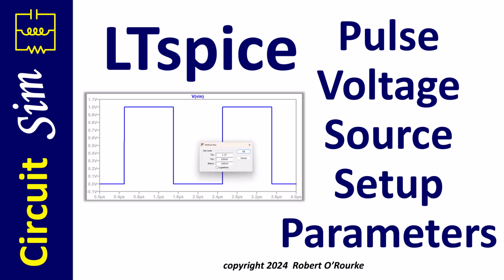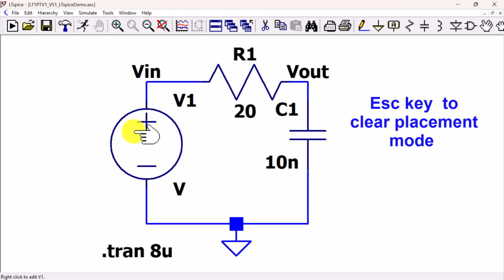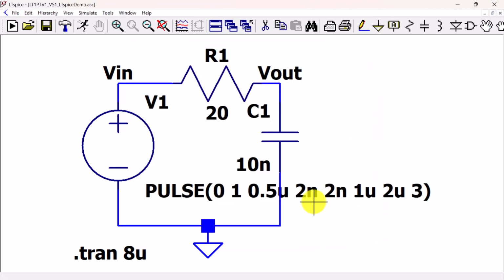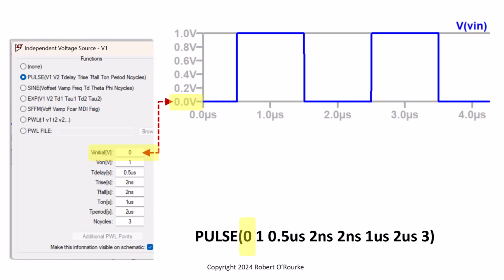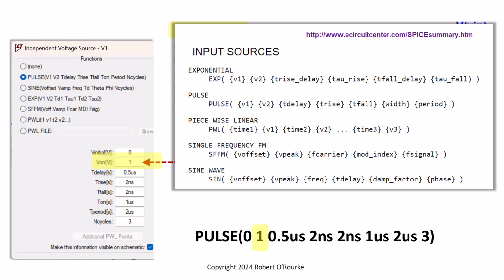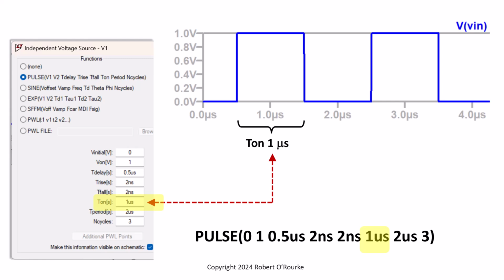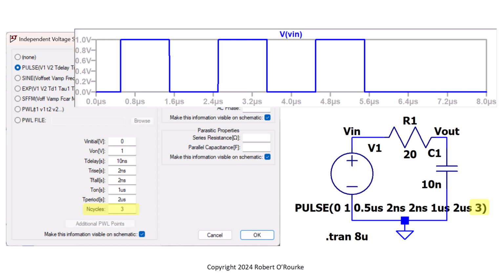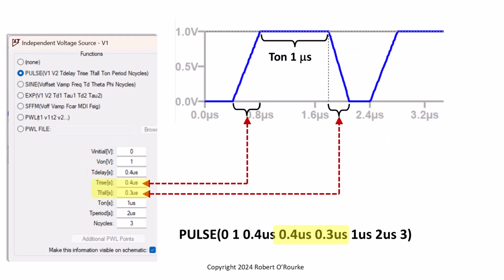LTspice Pulse Voltage Source Setup Parameters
This video “LTspice Pulse Voltage Source Setup Parameters” shows how to place a voltage source on an LTspice schematic and set up the pulsed voltage source parameters, including rise time, fall time, pulse period, initial delay time, and the Ncycles parameter to specify how many pulses get generated.  Even better, there are clearly labelled graphics showing what these pulse train signal terms and parameters are in general.  This video tells you how to get a finite number of pulses, or an ongoing pulse train.

The URL for the YouTube channel “First and Second Order Circuits and Equations” is:
You will find both circuit simulation software tutorials as well as basic circuit theory tutorials.

The circuit theory of RC circuits, like the one used in this video, are covered in very helpful detail, including derivations and intuitive insights, in this book:
Step response for this series RC low-pass voltage driven circuit is introduced on page 60 and described in terms of switches on pages 149 and 150.  Intuitive analysis of this RC step response is shown on pages 177 to 180. Detailed mathematical derivation of this RC step response, using a particular solution to solve the differential equation, is shown on pages 181-184.  A pulse train response simulation example, using the QUCS simulator and multiple time constants, is shown on pages 156-157.

00:00 Introduction
00:10 Pulse Train Overview
00:22 LTspice Voltage Source Demo
00:46 Voltage Source Choices
00:57 Pulse Source Parameters
01:26 Plot Simulation Results
02:50 Tdelay Delay Time
03:48 Ncycles Parameter
04:21 Rise and Fall Times
05:20 Circuit Theory Book Reference
05:50 Low Tide Waves